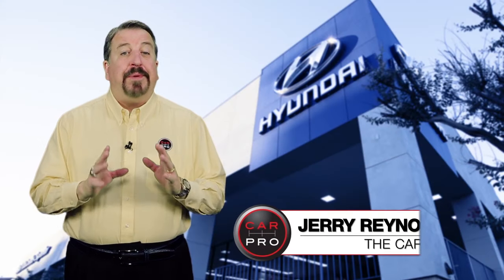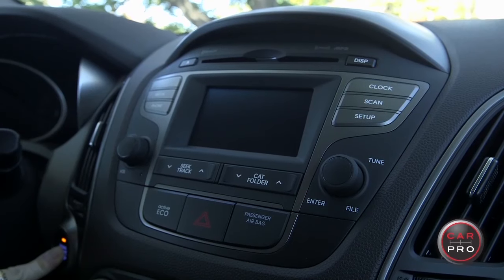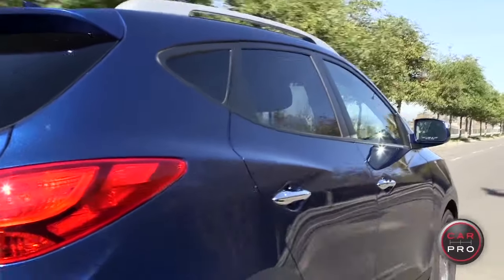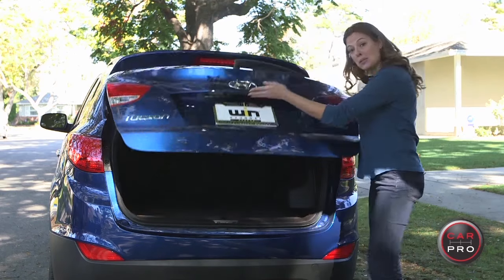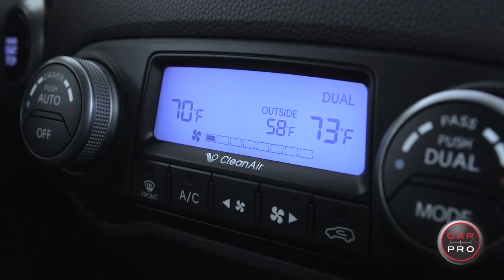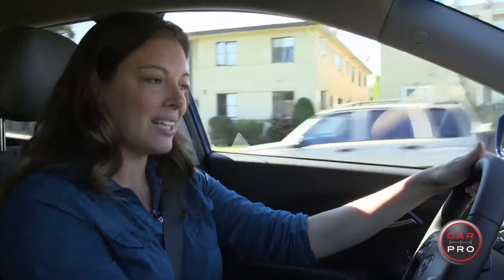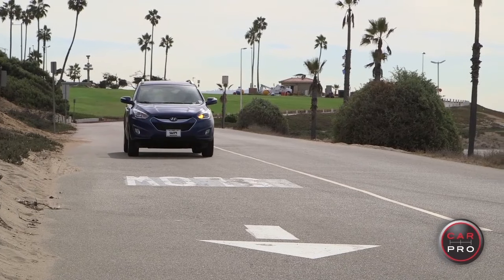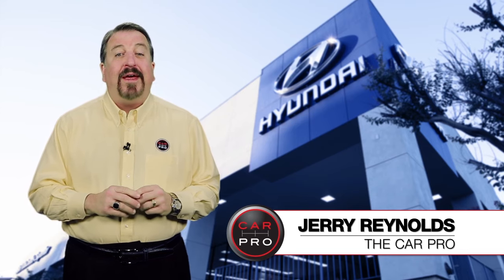2014 Hyundai Tucson Review and Test Drive by Heather Tyson for Red McCombs Superior Hyundai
- Check out the 2014 Hyundai Tucson test drive and review by Heather Tyson for Red McCombs Superior Hyundai and Car Pro.